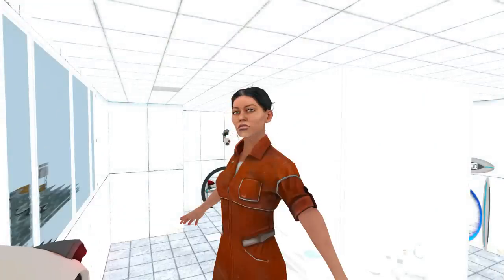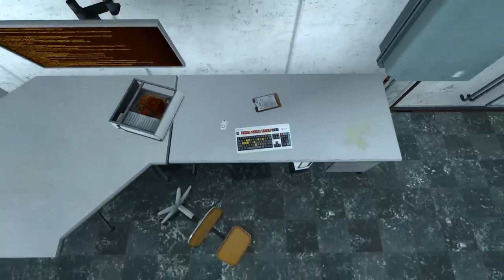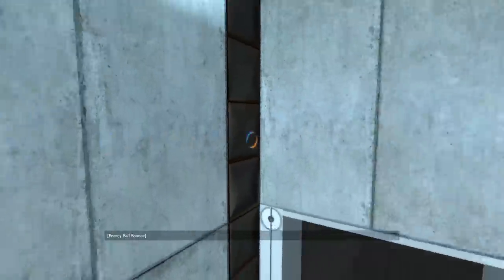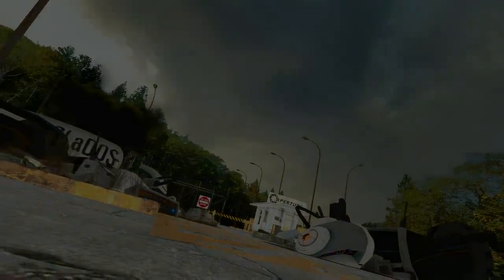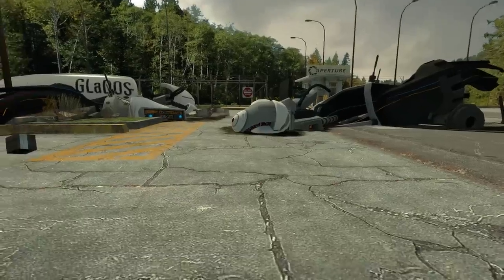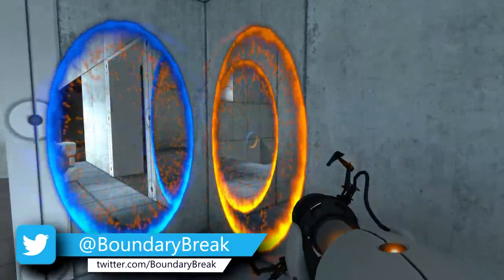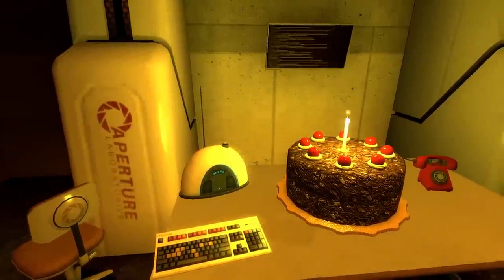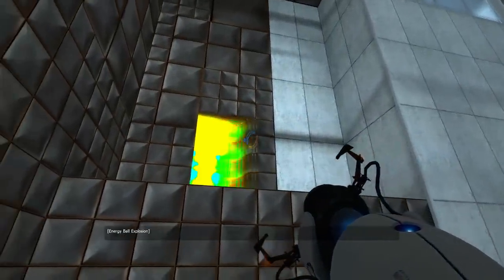Out of Bounds Secrets | Portal - Boundary Break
Lets take the camera absolutely anywhere we want to learn more about Valve's Portal!